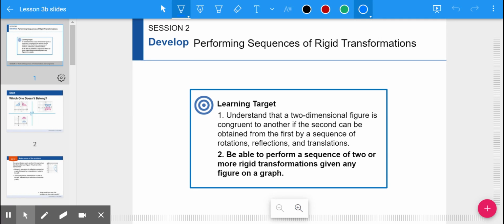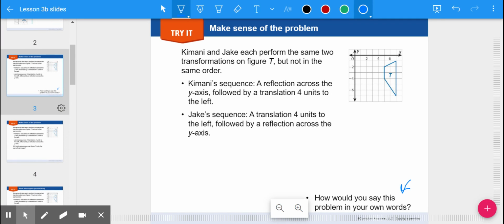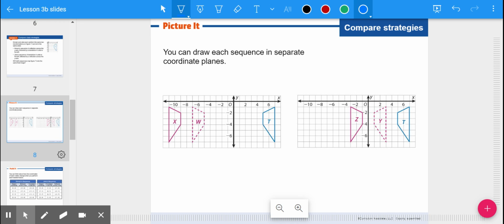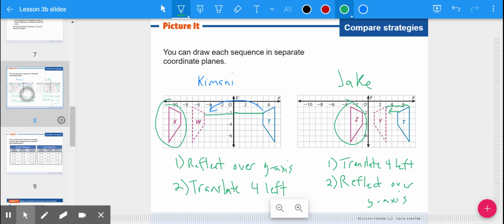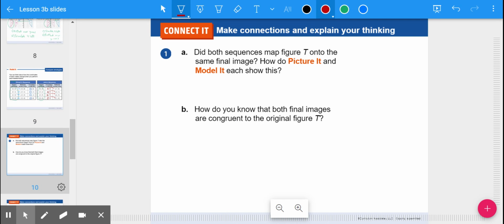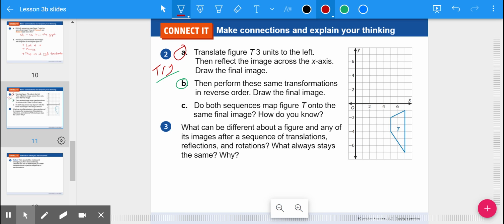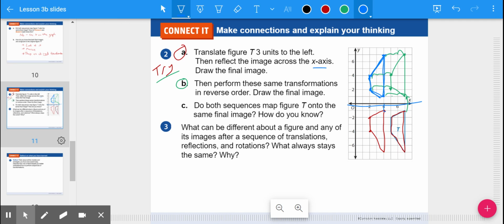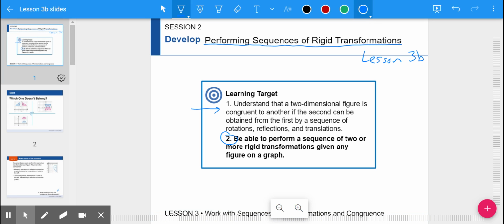Lesson 3.2 - Perform Sequences of Transformations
Ready Math 8 Lesson 3 Session 2 (p. 49-51)